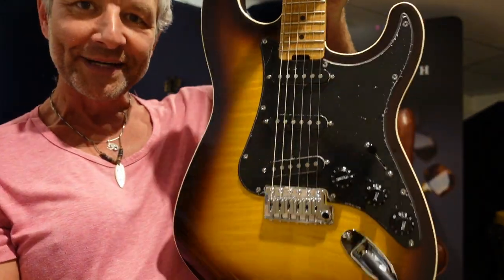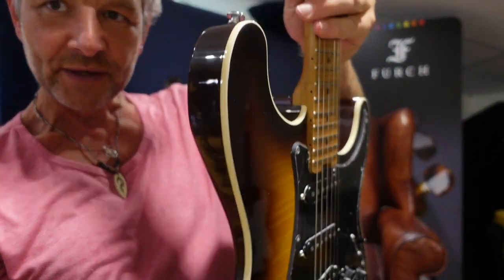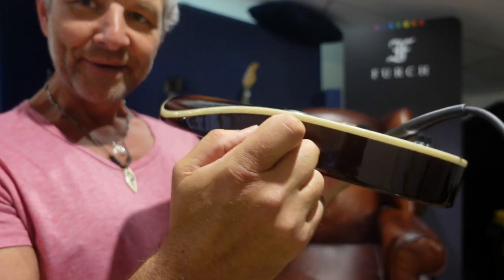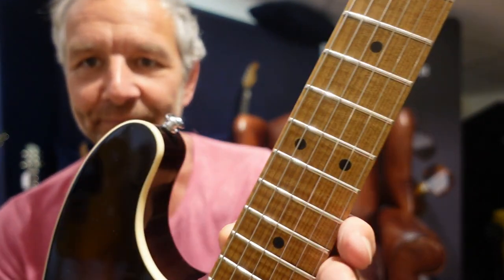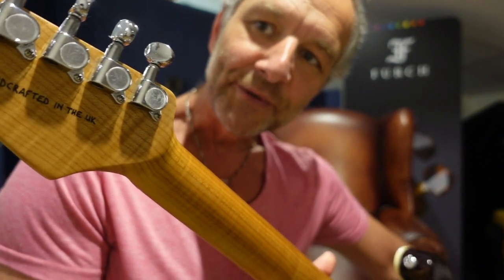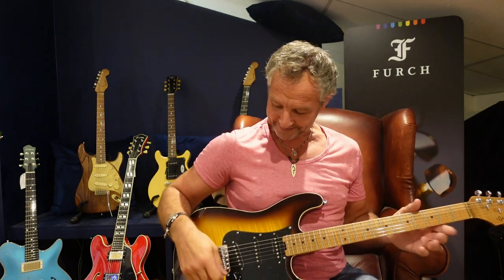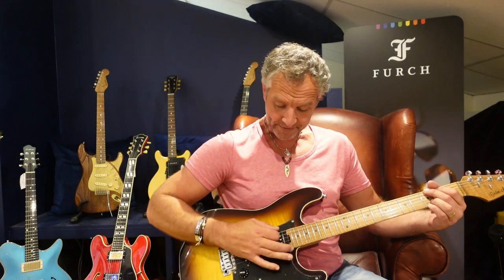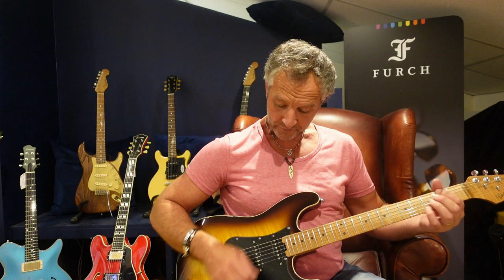Gordon Smith Guitar Design Competition 2022 #1 SN#2273 Gordon Smith Classic S Bound Custom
Welcome to our FIRST Gordon Smith Guitar Design Competition entrant!

For more examples of Gordon Smith Classic S guitars please

This first entrant  is a stunning Gordon Smith Class S Custom with some really standout features such as Jimi Hendrix Pickup configuration, bound body, stunning veneer top & honey roasted maple neck and board.

It doesn't get any more custom shop than this and still under £2k guys!!!

Remember - at the end of the year we will all have a vote on which person should win the £2000 Gordon Smith Guitar build voucher based on the most popular design.